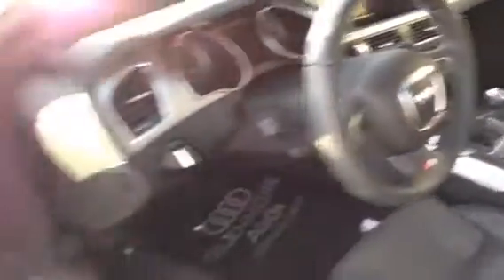2009 Audi A5 2dr Cpe Man 2 Door Car | Glenmore Audi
This is a 2009 Audi A5 2dr Cpe Man 2 Door Car All Wheel Drive with 6-Speed M/T transmission Gray[Meteor Gray Pearl] color and Black interior color.  This video is recorded and uploaded by cDemo Mobile Inspector.                             Detailed vehicle info with more photo(s) is available